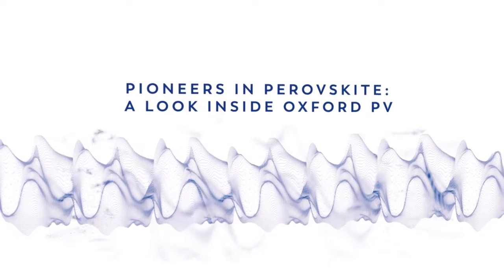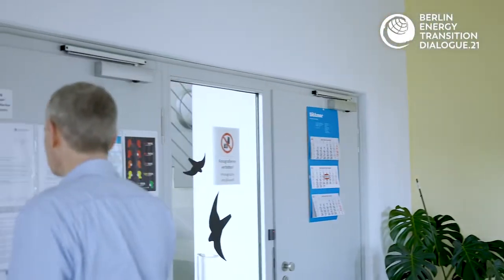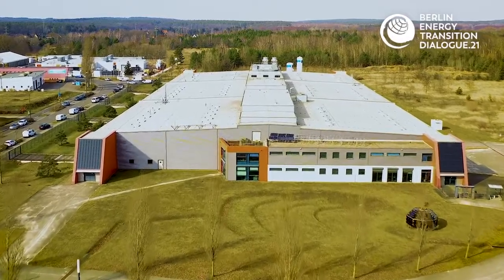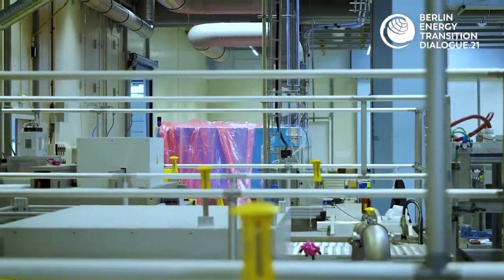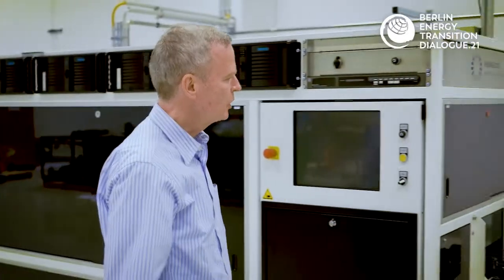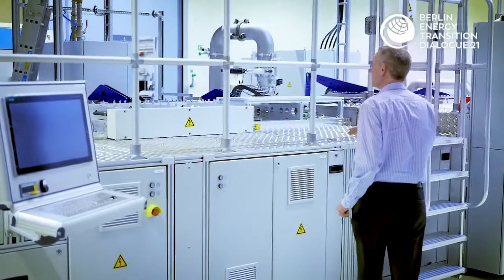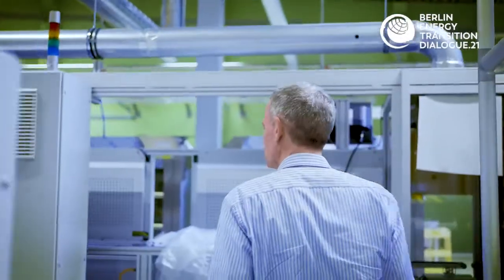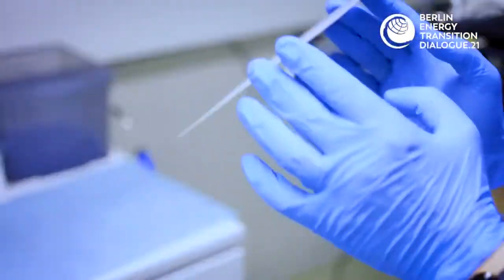betd21 ‘Virtual’ Guided Tour with Oxford PV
This feature or ‘virtual guided tour’ was produced as part of the supporting programme of the 7th Berlin Energy Transition Dialogue: Energiewende – Towards Climate Neutrality.
The Guided Tours enable you to visit innovative companies and change makers at the very forefront of the energy transition. A combination of video features, live presentations and additional content serve as a virtual guided tour and enable you to go within company grounds and learn about their technologies, projects, and solutions for the future of sustainable energy systems.
Company: Oxford PV
Featuring: Frank P. Averdung, CEO, Oxford PV

To see all Guided Tours, including featured companies, live presentations that were held during the Berlin Energy Week from March 15-19, 2021, and further content, go